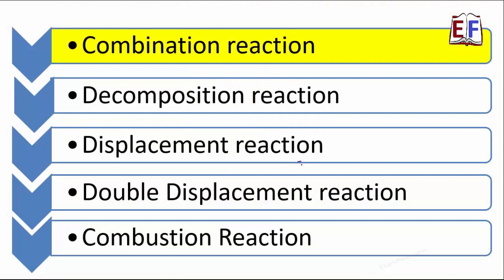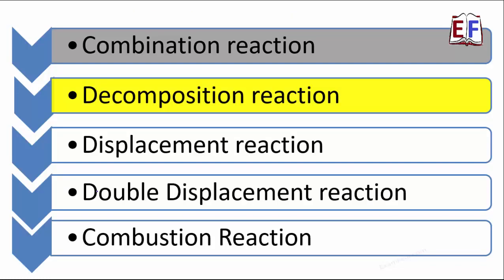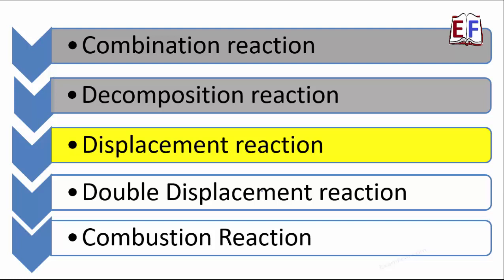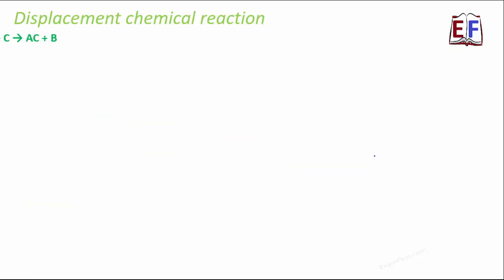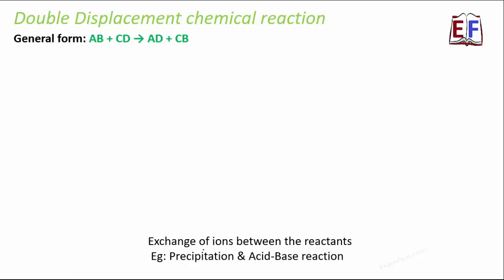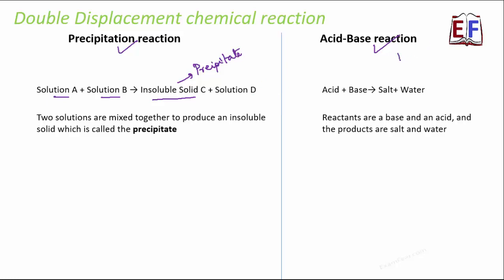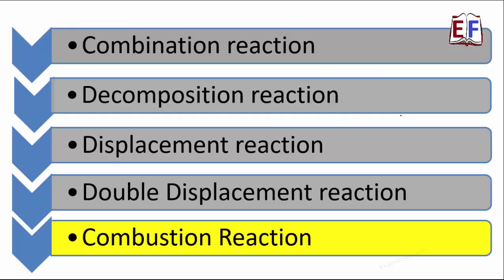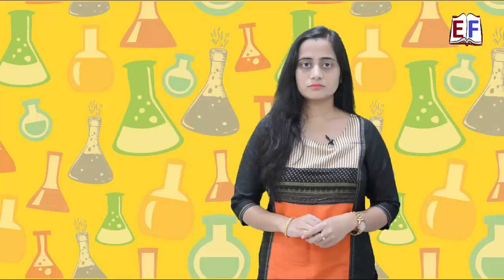Types of Chemical Reactions | Chemistry Class 10 #3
➡Biology CBSE Class 10:

This video talks about types of chemical reactions types. We will discuss in detail about displacement reaction, decomposition reaction, double displacement reaction, combination reaction and combustion.